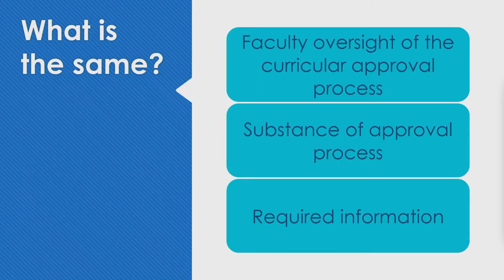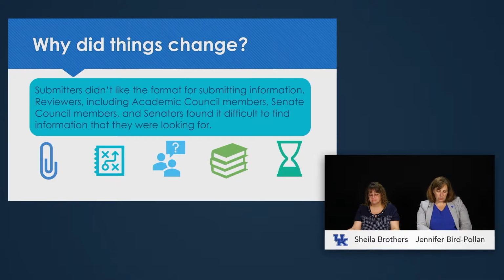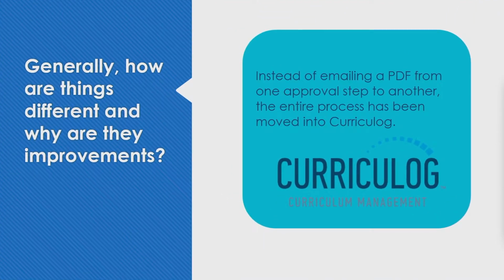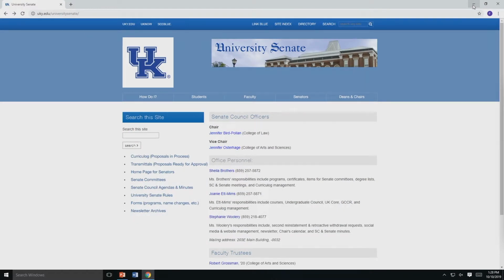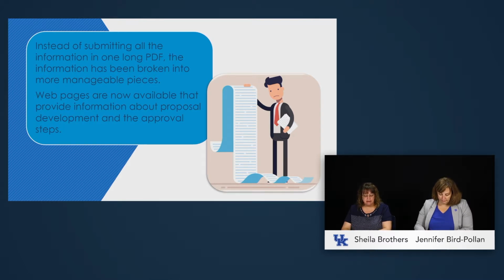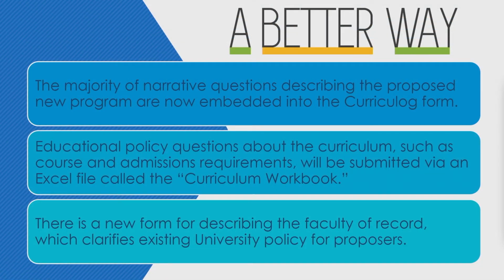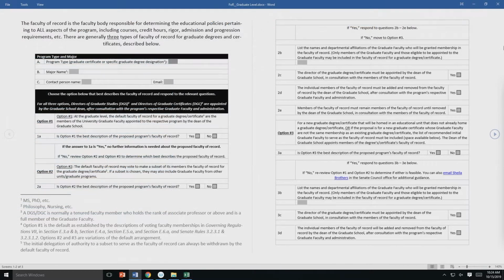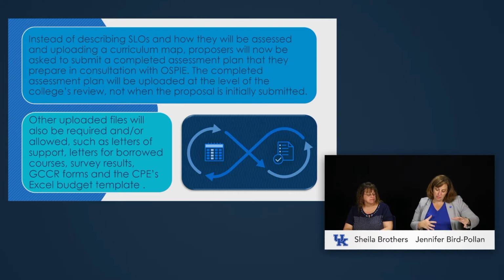Overview Curriculog Based Program Approval Process